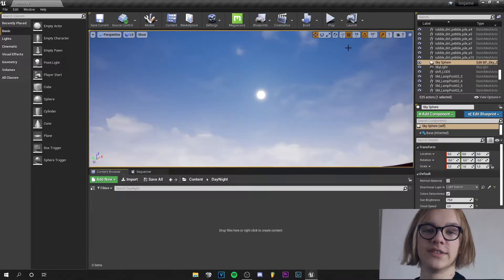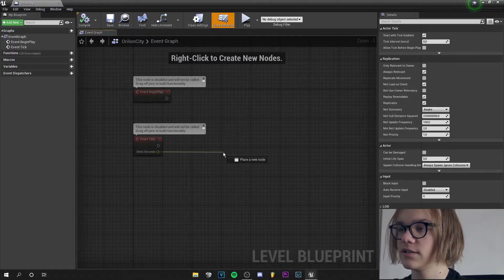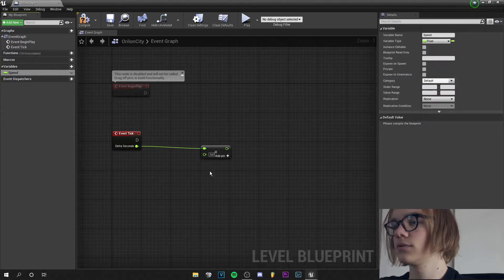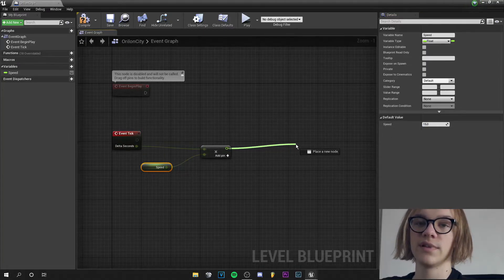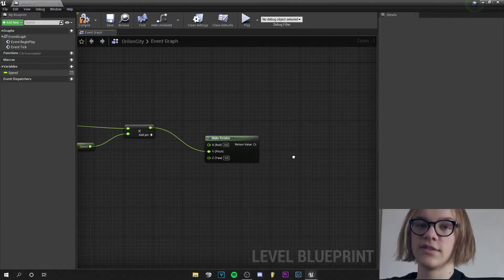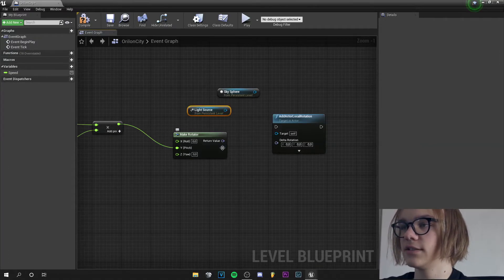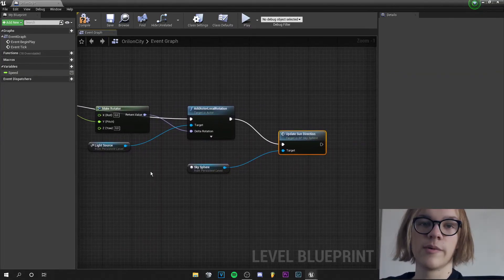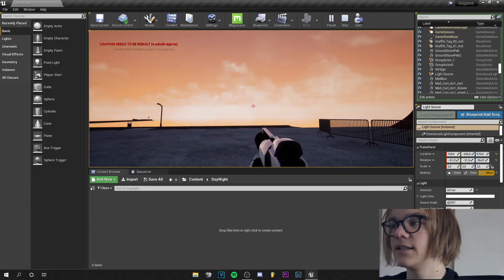How to make a DAY and NIGHT CYCLE in under 3 minutes | UE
Hey guys,
In this video I will show you how to make a day and night cycle inside Unreal Engine's blueprint editor with a quick and easy way. This is very important for realistic games or cinematic scenes.